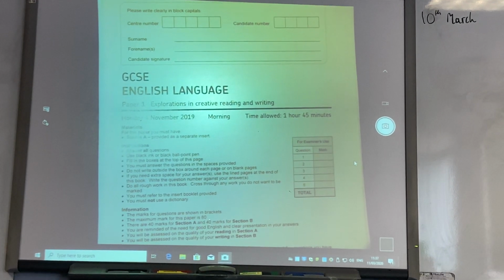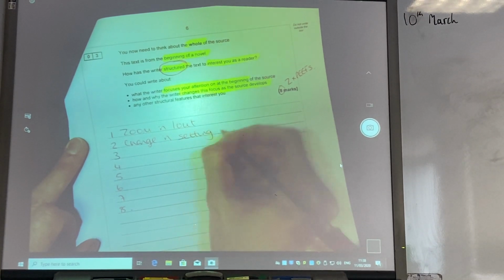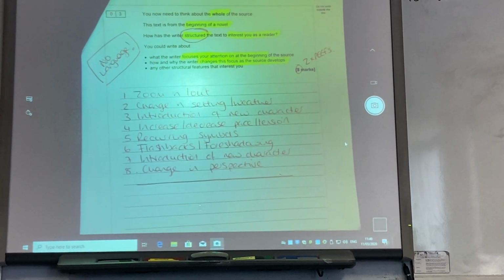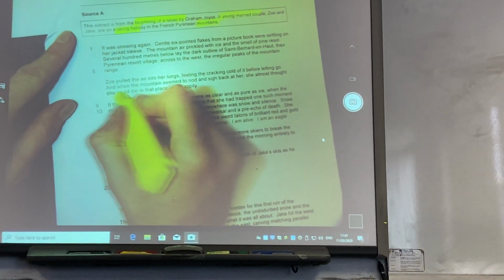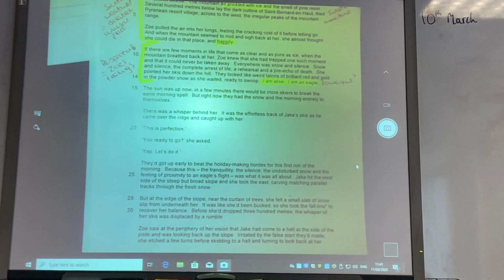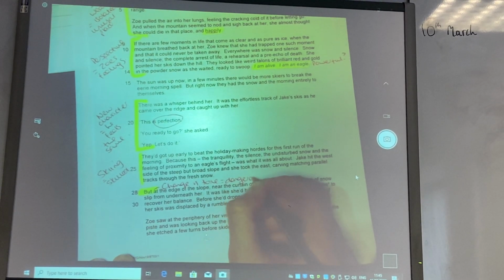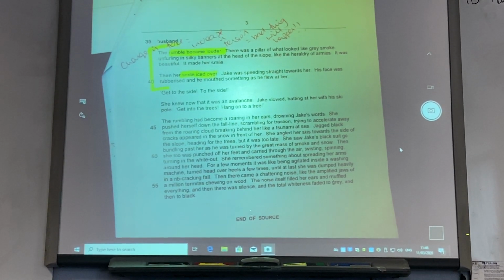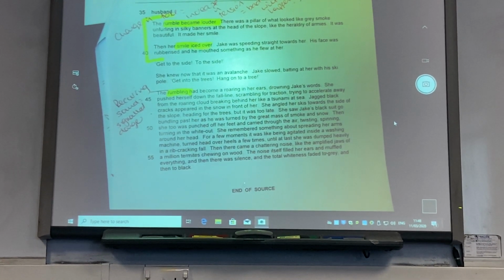Clip 1: Lang P1 Question 3 (annotations)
Guided annotations of a language paper 1 source to gather evidence for Q3.